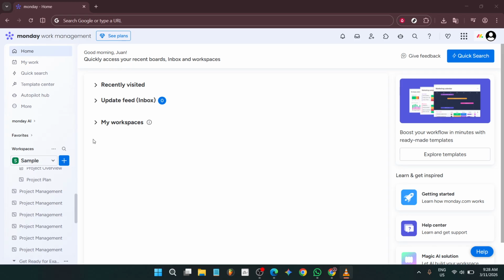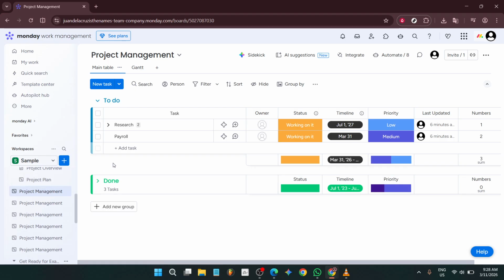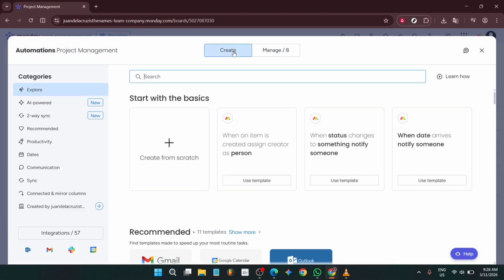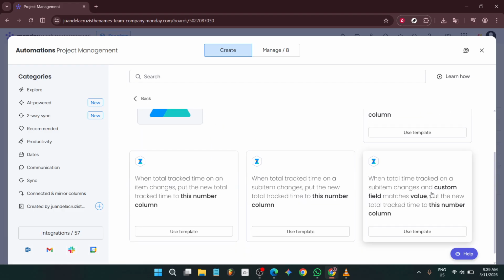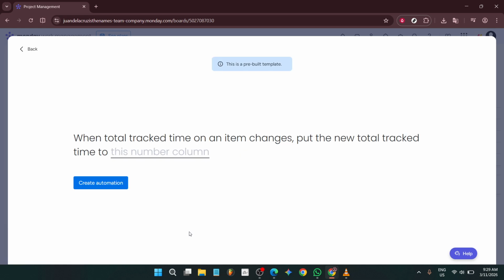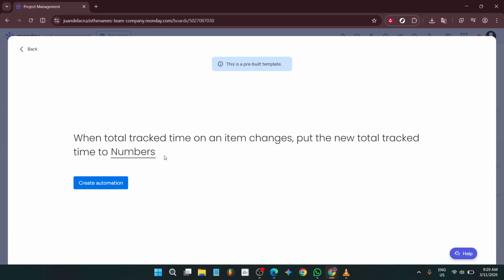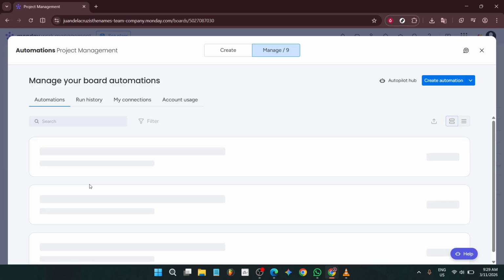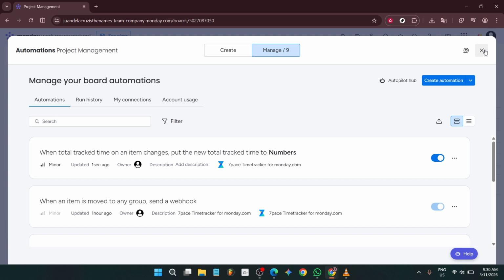How To Set Up Workspace Template In 7pace Timetracker For Monday.com [EASY TUTORIAL]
How To Set Up Workspace Template In 7pace Timetracker For Monday.com